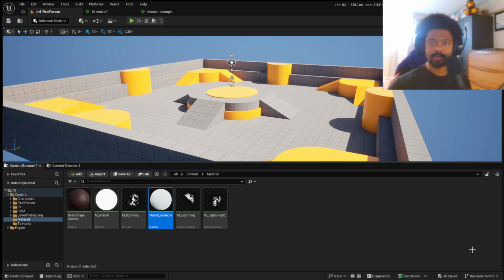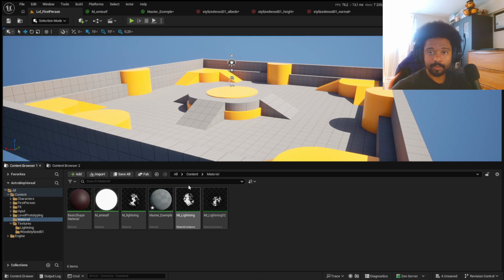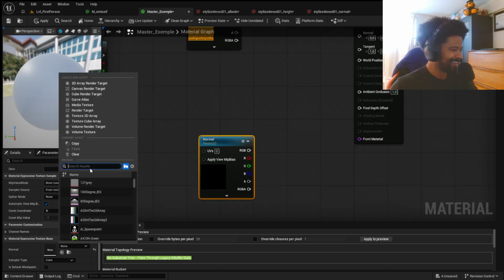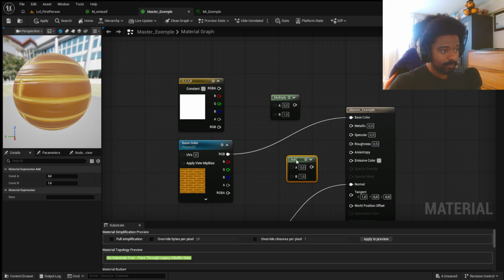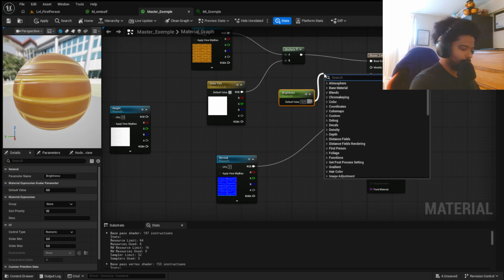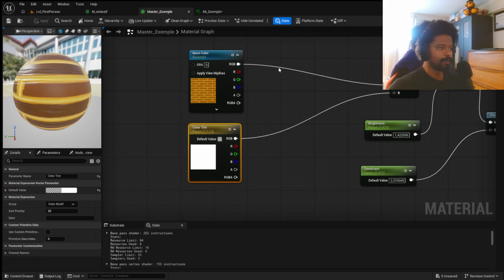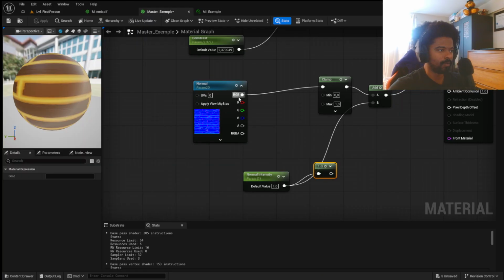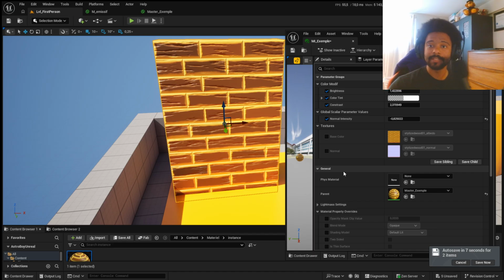How to create any Shader in Unreal ?